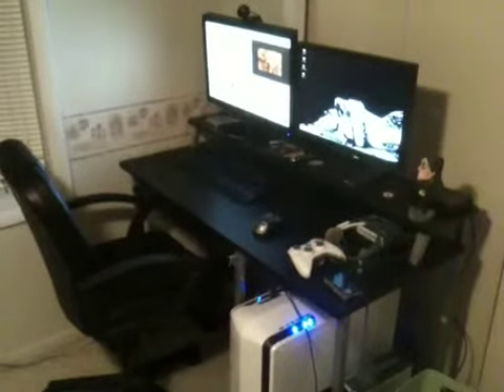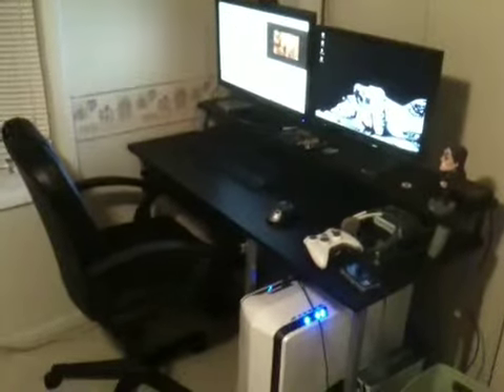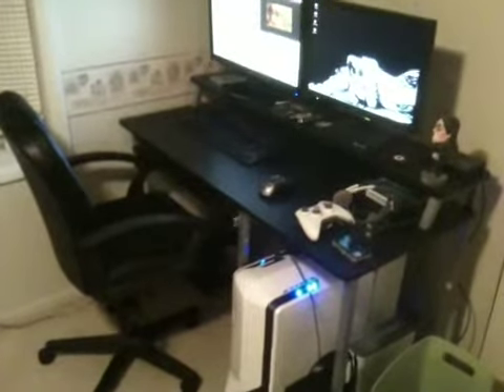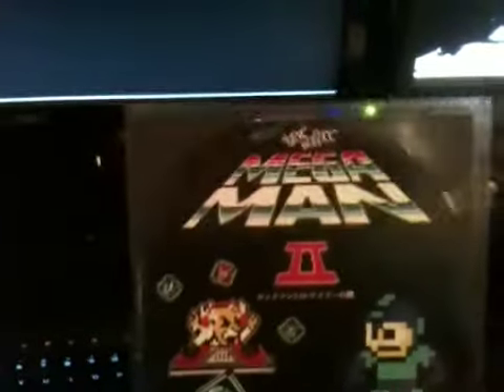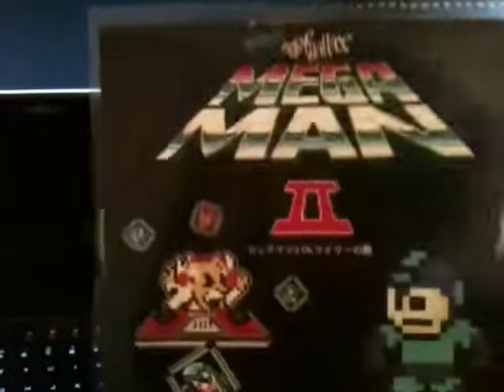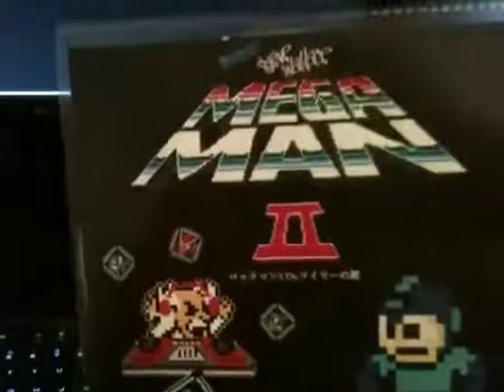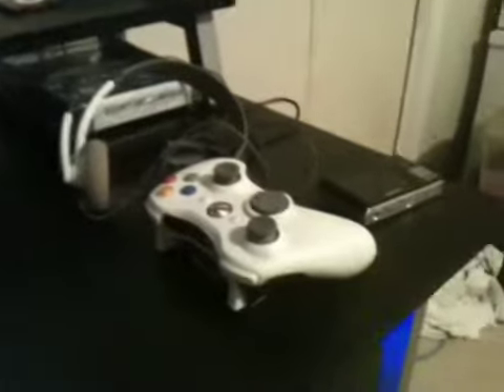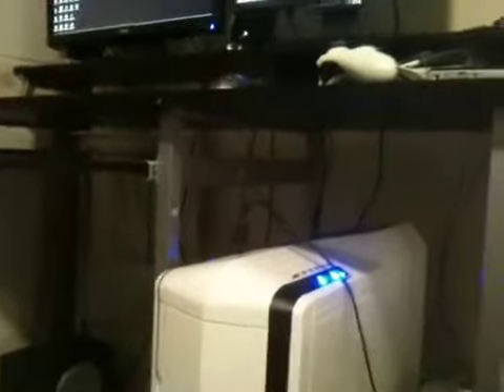Where the magic happens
A little tour of my computer and Xbox setup.